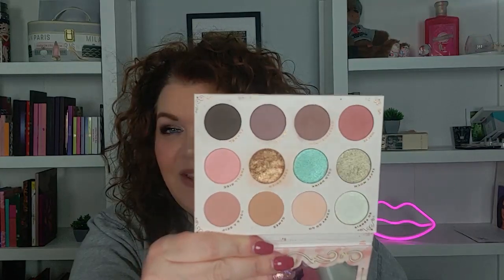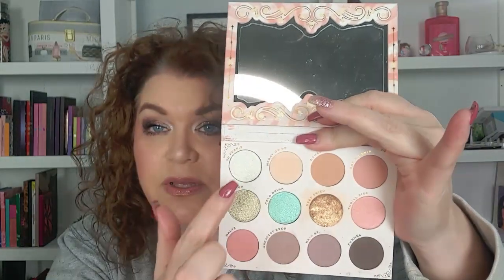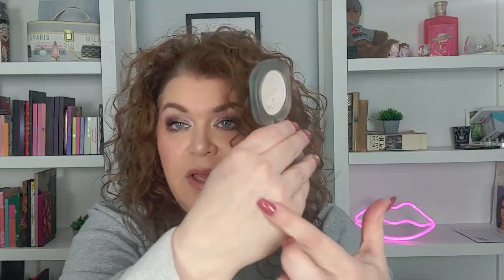Project 3 Uses For March 2023 | They're On The Chopping Block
Hey Friends!
It's time to see if my products made the cut! I feel that if I use something 3 times, it is enough for me to know if I like it or not.  If I don't, It's outta here!

Project 3 uses rules
Rules
1. Chooses 5 products
2. Use each product 3 times
3. If I haven't used a product 3 times, it stays in the project.
4. If it is still in for 3 months and I haven't used it 3 times, it leaves my collection.
5. If I have used it 3X, it’s time to decide if it stays or if it goes.

~Are you a reader? Follow me on Goodreads!

~Video Editing Software : Filmora Wondershare 12